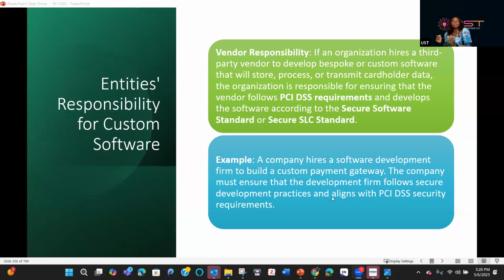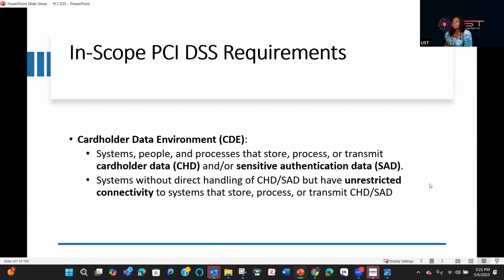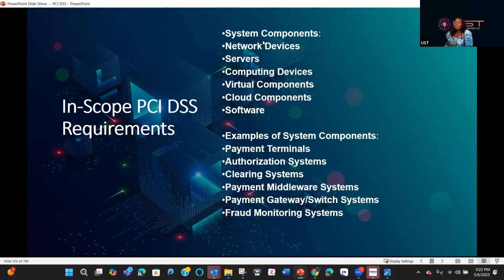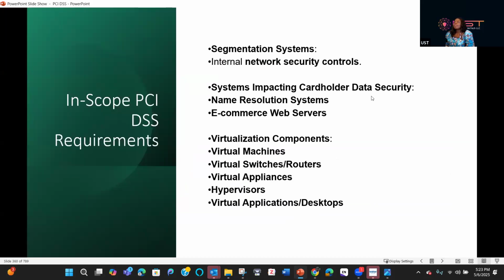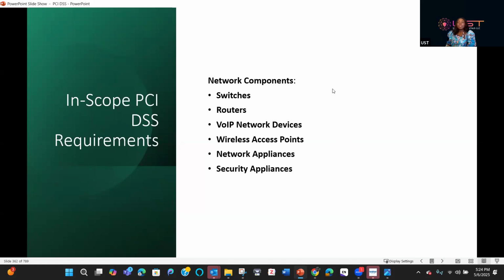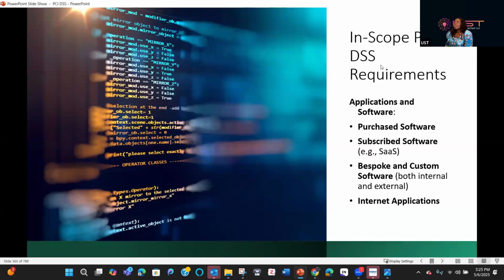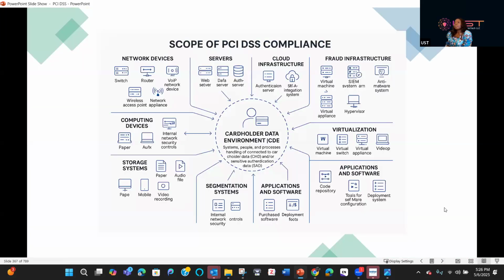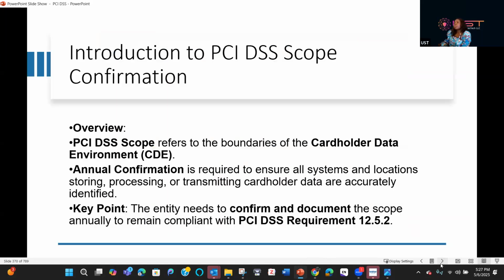Who’s Responsible for PCI DSS? 🤔 Custom Software & Vendor Compliance Explained!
When it comes to custom software development and PCI DSS, who’s responsible—you or the vendor?

In this video, we break down:
✅ The responsibilities of organizations vs vendors
✅ What must be followed under the Secure Software Standard & Secure SLC
✅ Which system components fall in scope for PCI DSS
✅ What qualifies as the Cardholder Data Environment (CDE)
✅ Real-world examples: fraud monitoring tools, middleware, payment gateways & more

💡 Whether you’re developing custom payment apps or outsourcing to vendors, this video helps you understand what makes software and systems PCI DSS compliant—and what could put your compliance at risk.